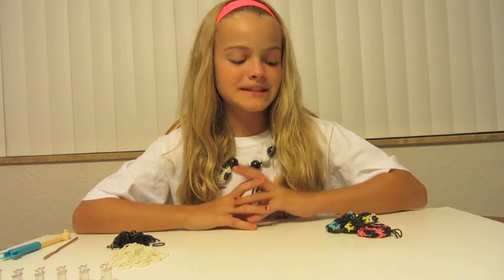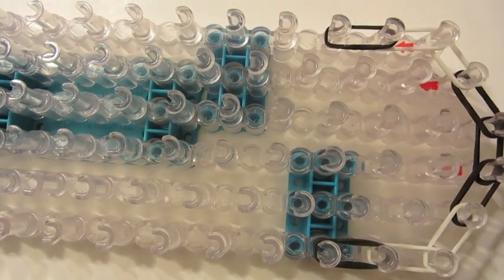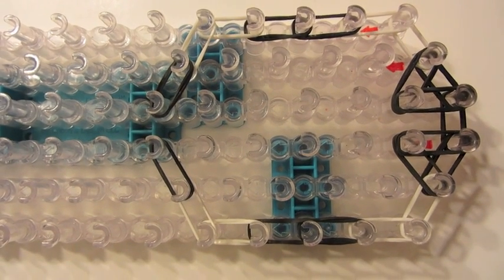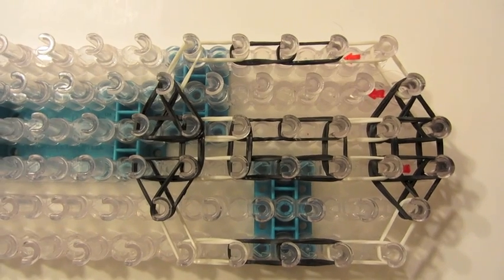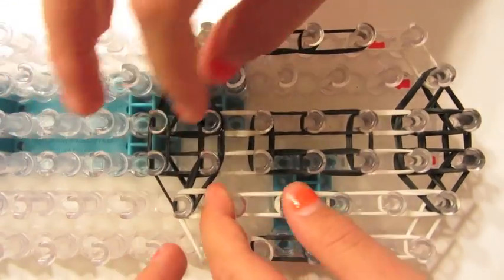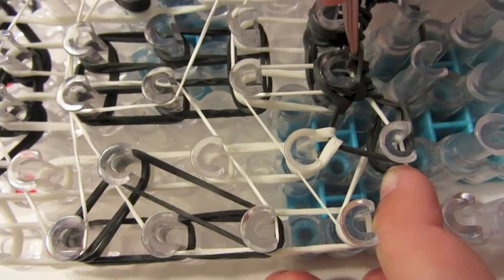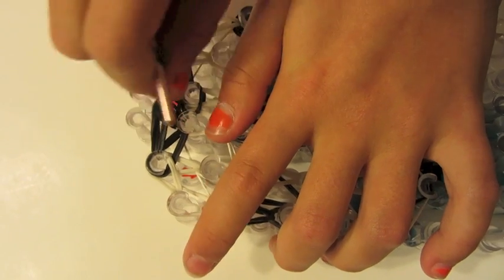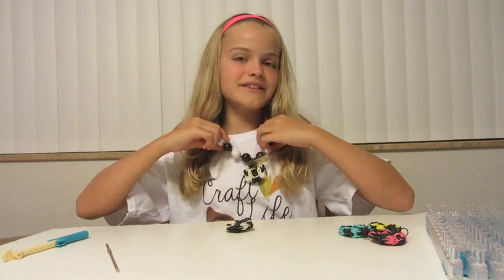Craft Life ~ Rainbow Loom Soccer Ball Charm Tutorial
This material may not be published, broadcast, rewritten, rerecorded, remade or redistributed without permission. ~ This tutorial will teach you how to make a Soccer Ball Charm.  We consider this to be an advanced design and you will need two looms to make this charm.  You can use these charms as pendants and you can put them on bracelets, barefoot sandals, rings, necklaces or anything your heart desires.